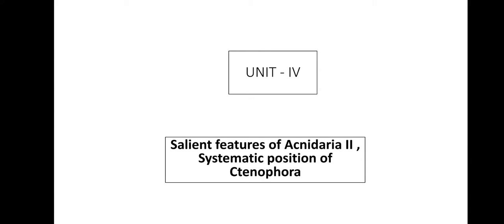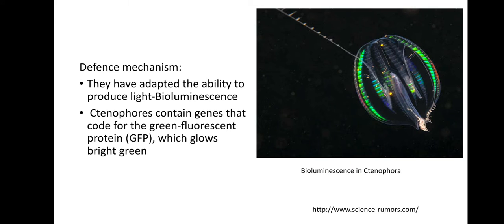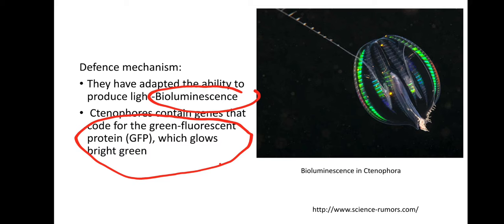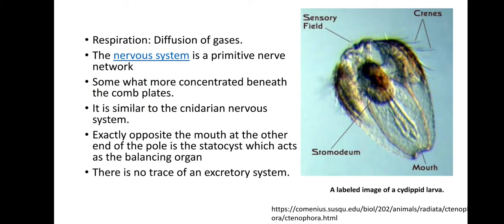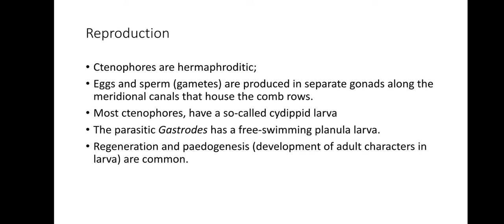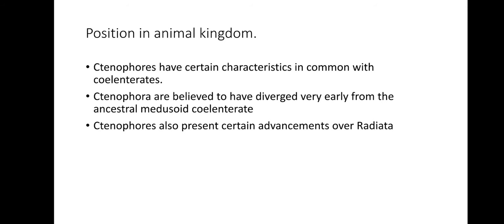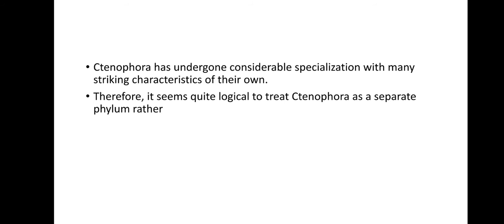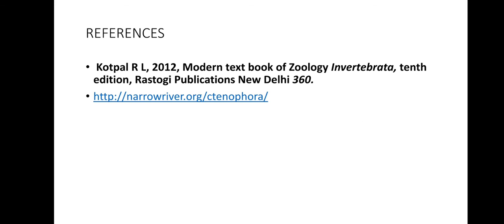Salient features of Acnidaria, Part 2, Systematic position of Ctenophora